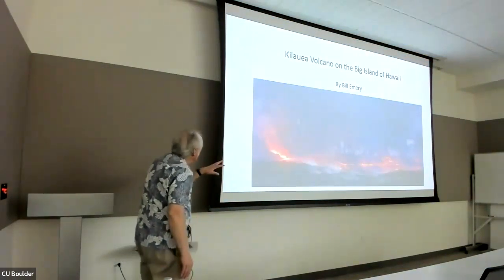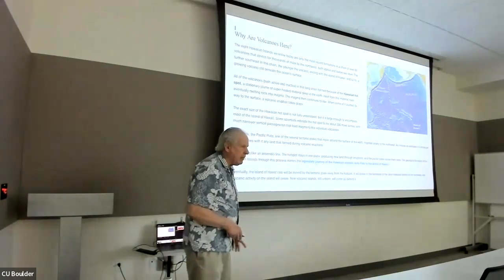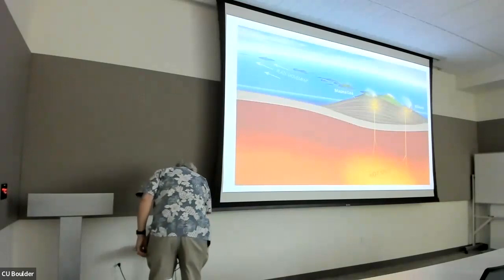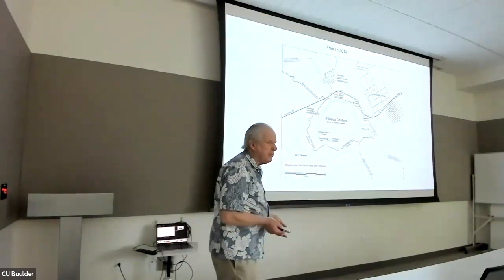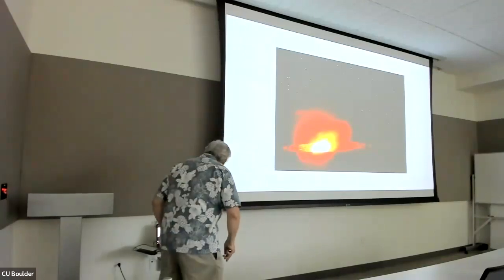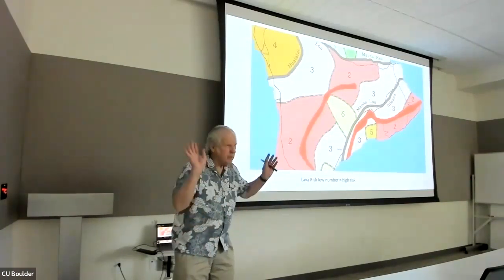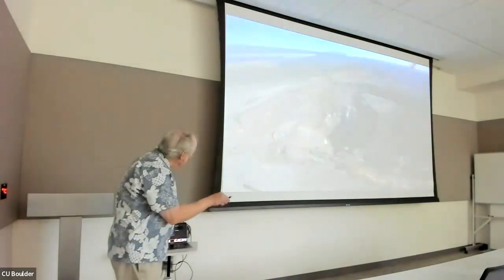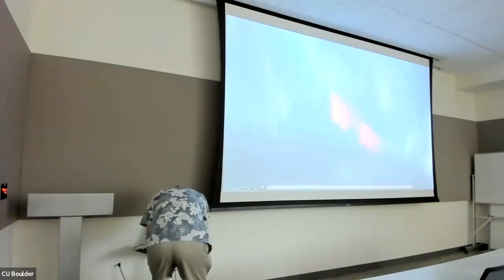Retired Faculty Association Presents: Volcanic Wonders Unveiled with Professor Bill Emery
Explore the captivating world of volcanic eruptions and lava flows with Bill, a seasoned observer of Kilauea's geological wonders. Hosted by the CU Boulder Retired Faculty Association, this event promises to be a thrilling journey through Bill's personal experiences with Kilauea, from witnessing the volcanic fog in Honolulu to getting up close and personal with lava flows. Learn about the various phases of Kilauea's eruptions and gain unique insights into this fascinating natural phenomenon.